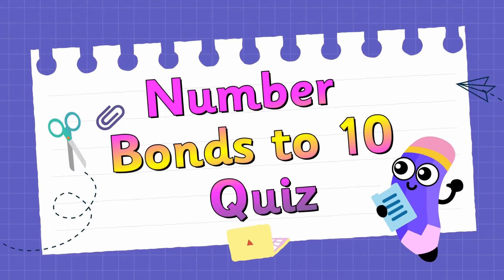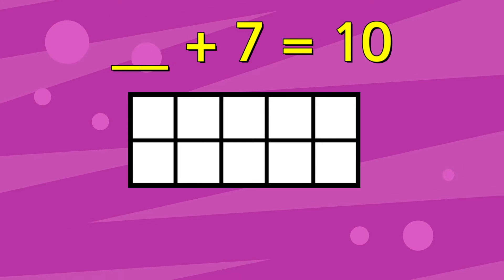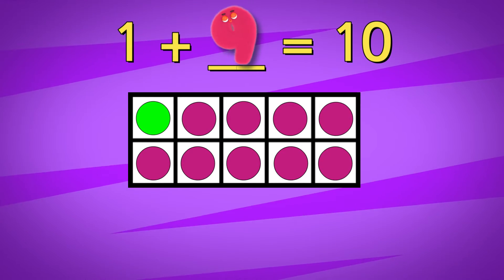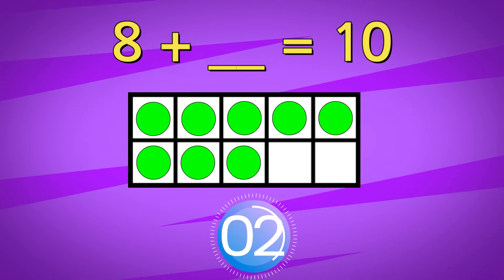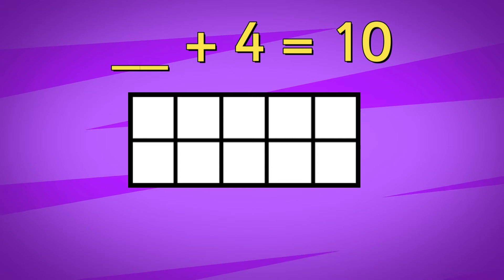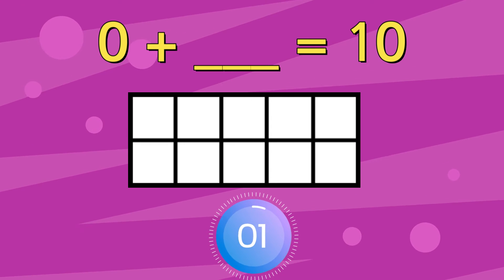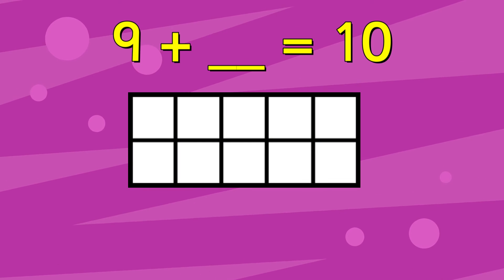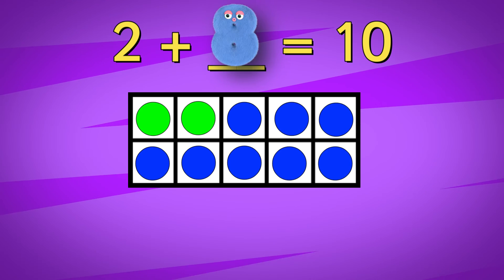NUMBER BONDS TO 10 QUIZ | Miss Ellis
Play this Number Bonds to 10 QUIZ to test if you know all of the different number bonds to 10. You can use the 10 frame on the screen to help you work out the missing number bond to 10.

Join in with this number bonds to 10 quiz by using a number fan or by writing the number down on a whiteboard.

📚Did you know Miss Ellis has a channel dedicated to stories and poems called Love2Read with Miss Ellis?📚

If you enjoy Love2Learnwith Miss Ellis, you can show your support by buying her a coffee ☕️💕